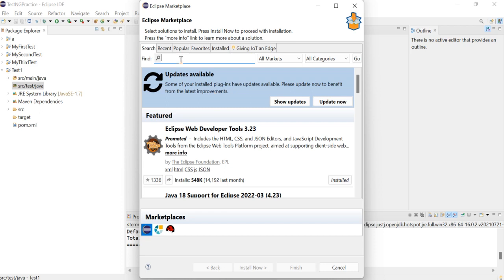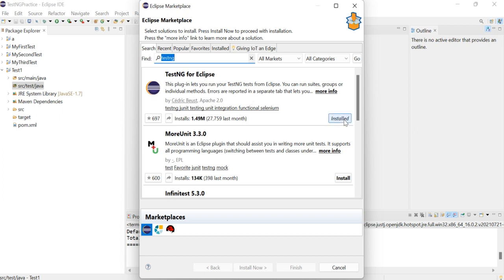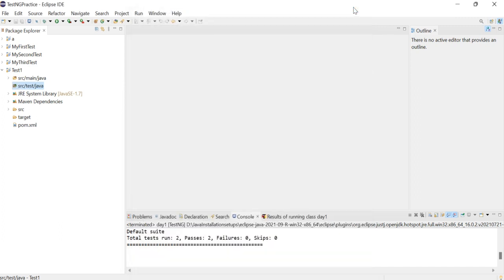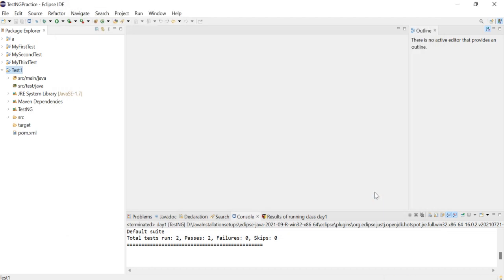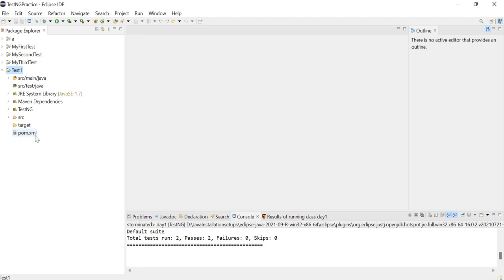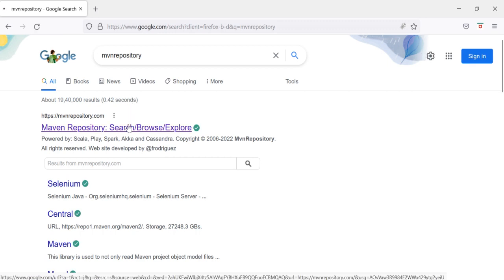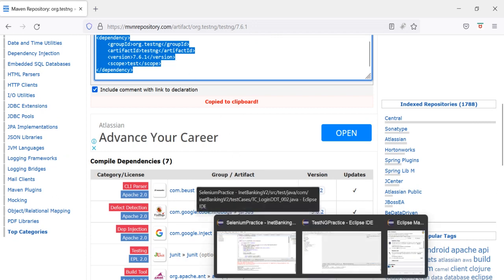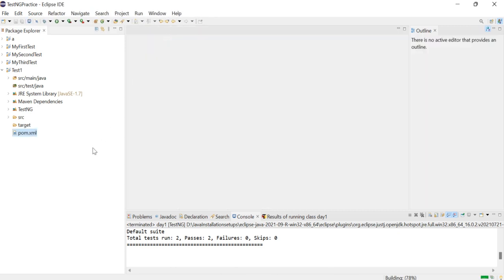2 Adding TestNG Framework to maven Project